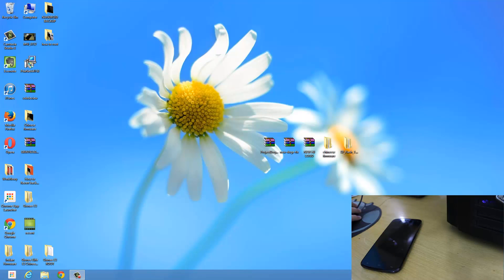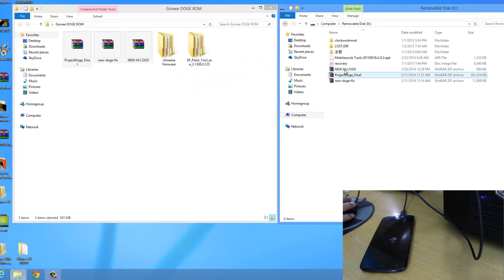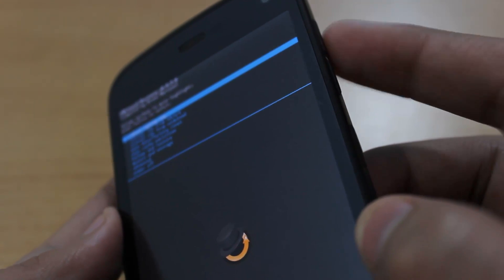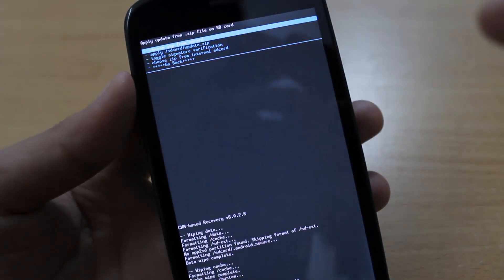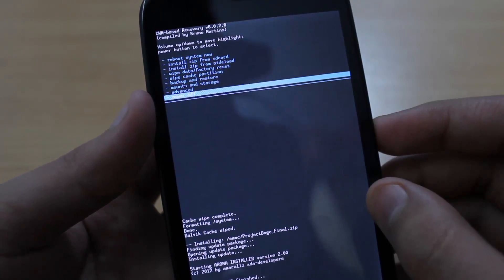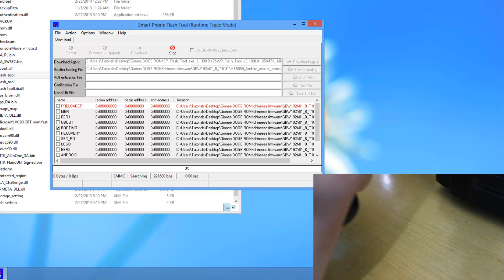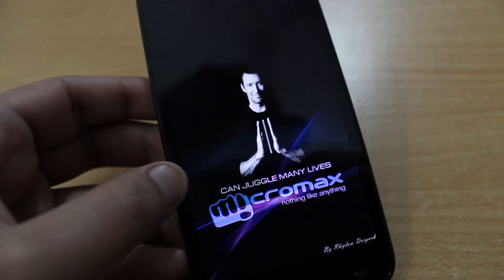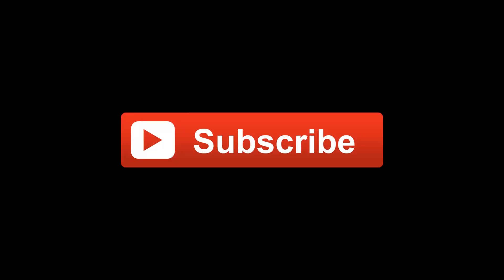How To Install Project Doge ROM On Gionee Elife E3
In this video we will show you "How To Install Project Doge ROM On Gionee Elife E3 Android Smartphone"

DOWNLOADS -

PLEASE FOLLOW THE PROCEDURE AS SHOWN IN THIS VIDEO ( HIGHLY RECOMMENDED )
I WILL NOT BE RESPONSIBLE FOR ANY DAMAGE OR IF YOUR PHONE GETS BRICKED !
THIS HAS WORKED FOR ME ALL THE TIME AND BY FOLLOWING THE PROCEDURE YOU AGREE THAT IF YOUR PHONE GETS BRICKED I WILL NOT BE RESPONSIBLE !